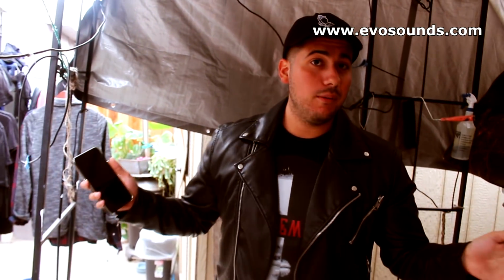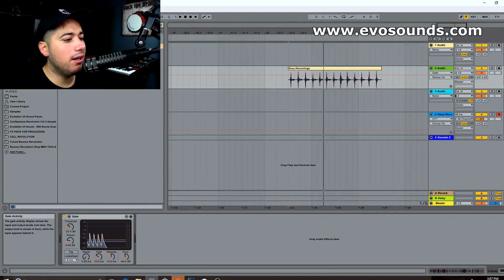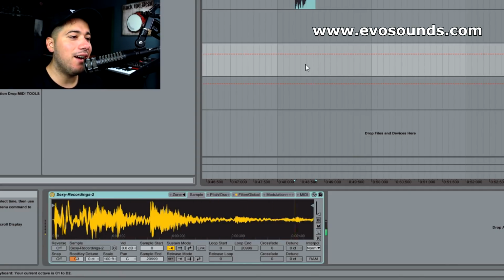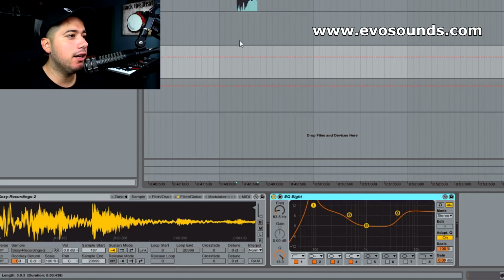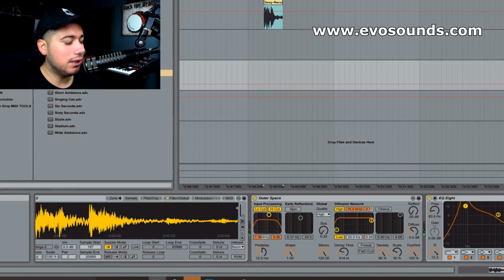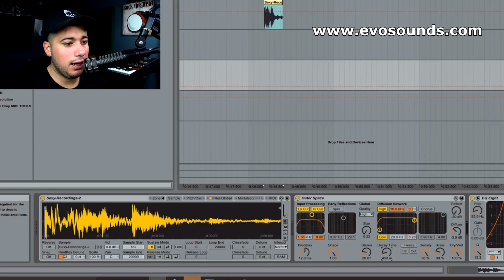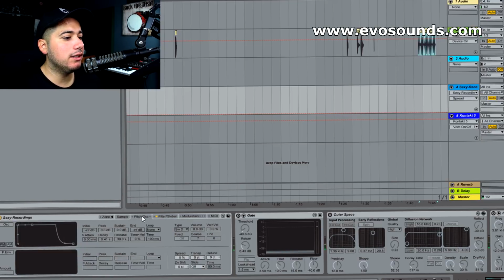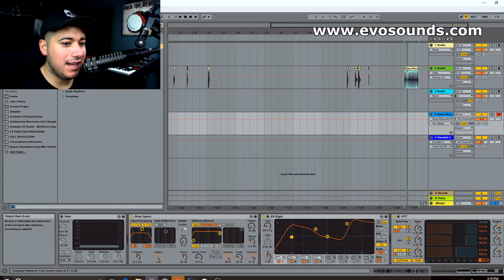The Poor Mans Guide To Cinematic Sounds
Just a video I thought would be fun to make. Cool things to get from this video for any genre of music that requires cool ambient/cinematic style hits/effects